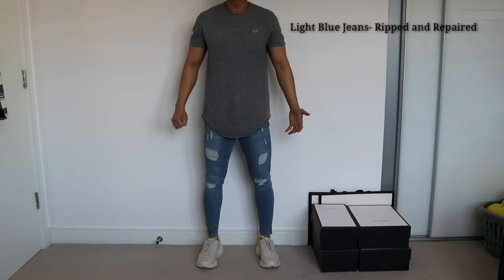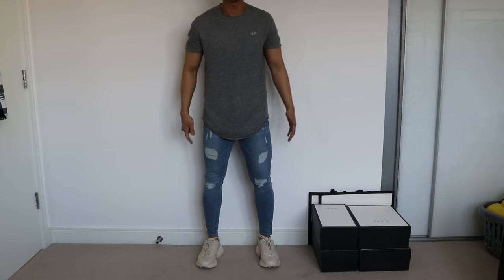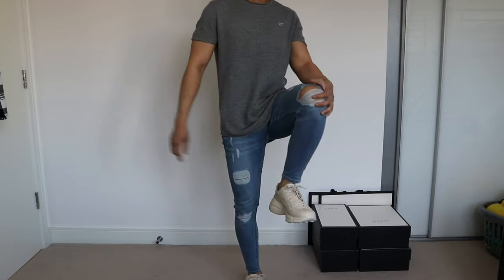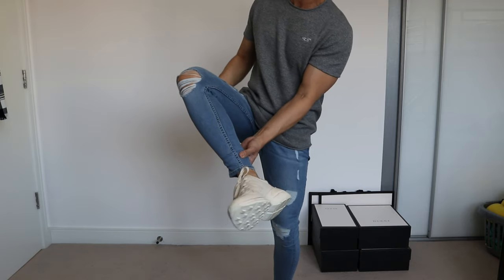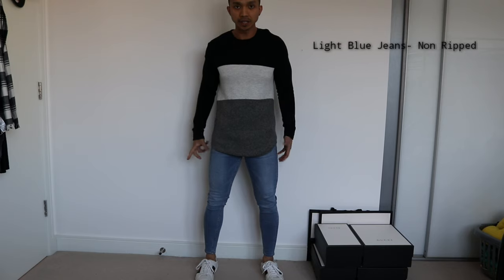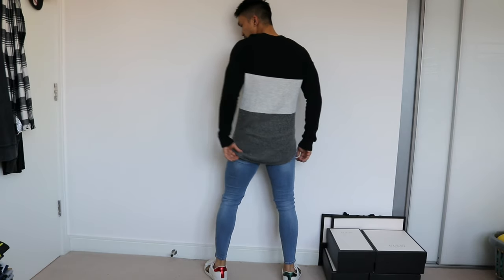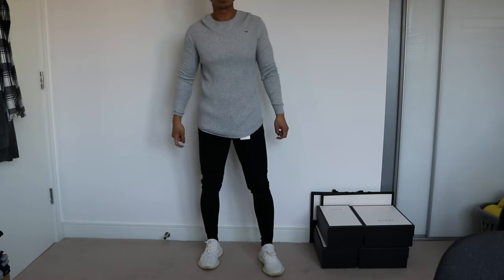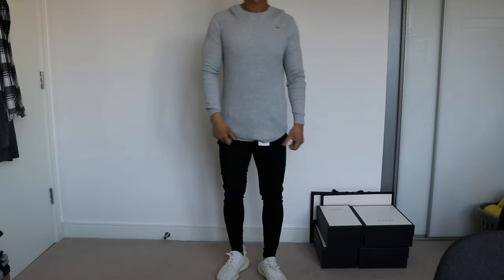The best spray on jeans for men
To all guys who’s into super skinny fit/spray on jeans...just a short video review of the best super skinny fit/spray on jeans out there for you all.So far my favourite brand.

First ever cooking vlog: How to make "Cansi style" Beef soup in the UK (linagang baka Ilonggo style)

Gucci Rhyton unboxing video: Unboxing | G U C C I